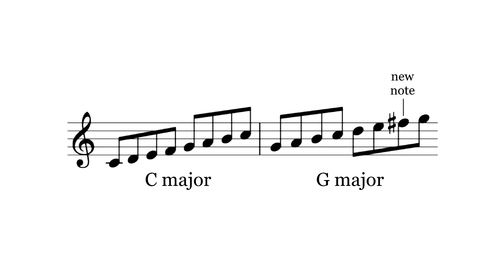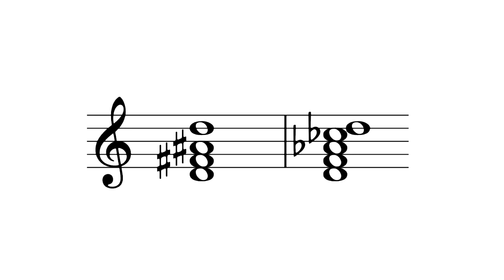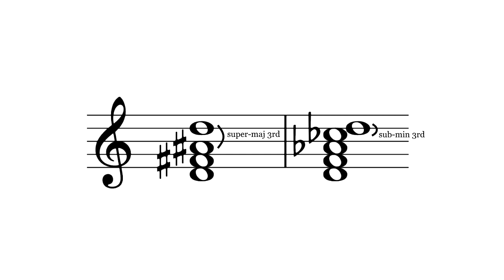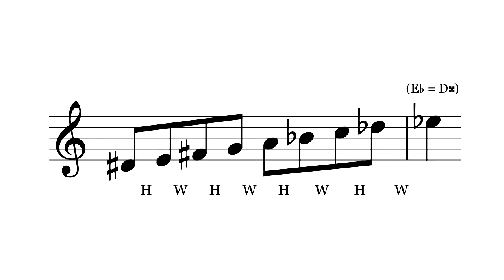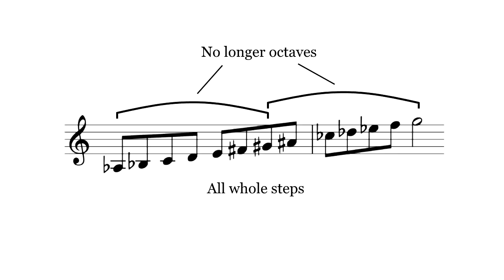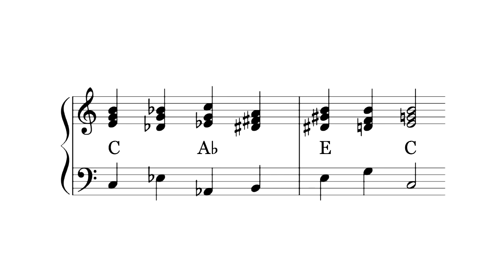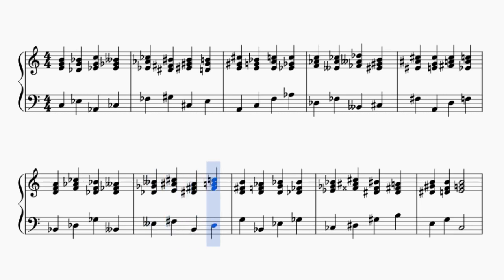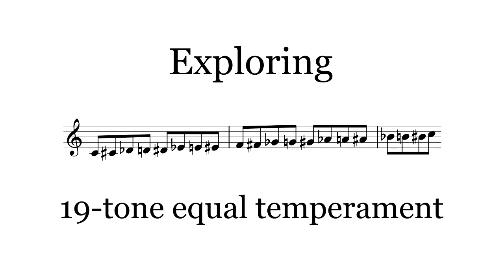Exploring 19-TET Part 5: New Asymmetry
Sorry for the wait on this one.